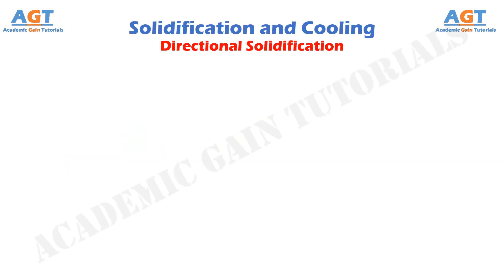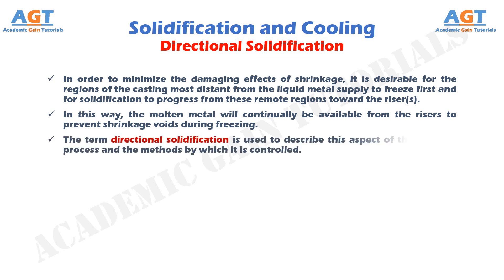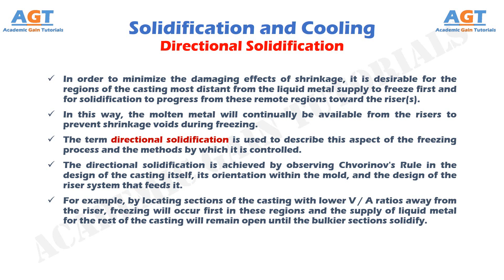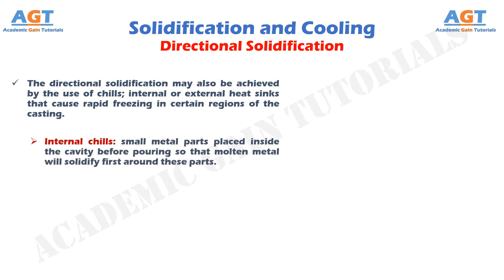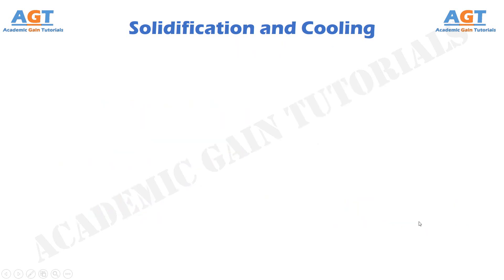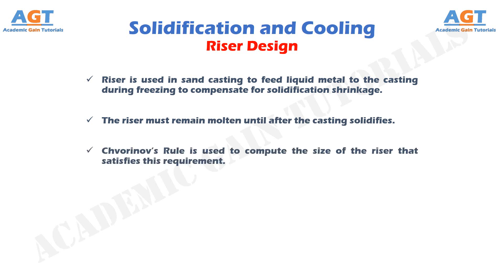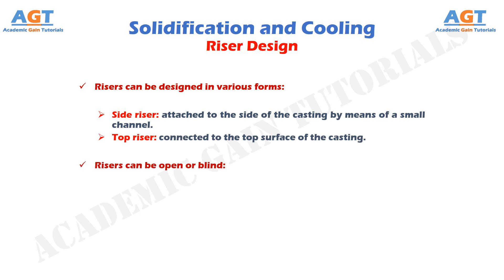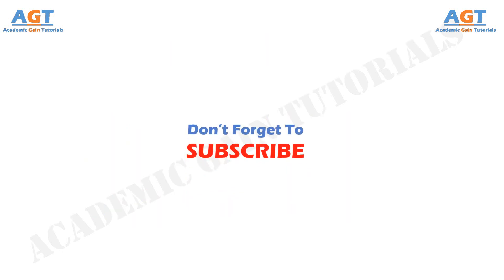Directional Solidification and Riser Design - Solidification and Cooling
This class covers the following topics in details:
a. Directional Solidification
b. Riser Design (Side riser, Top riser, Open riser, Blind riser)